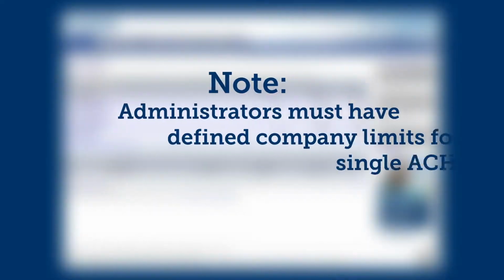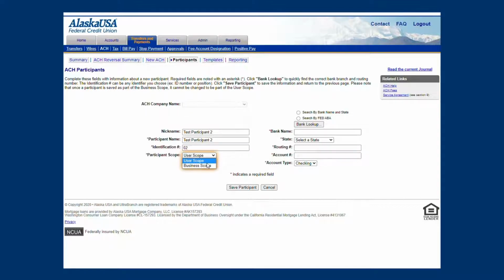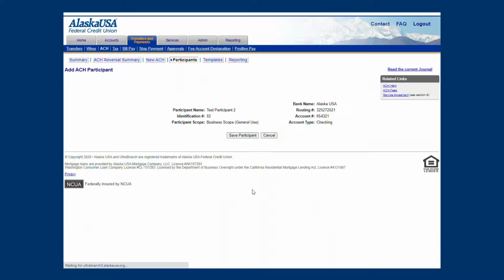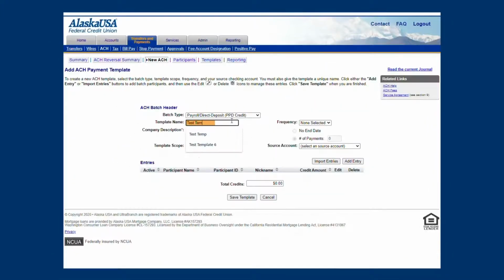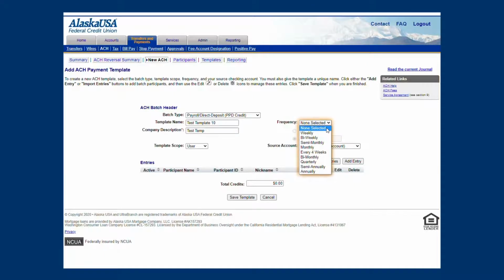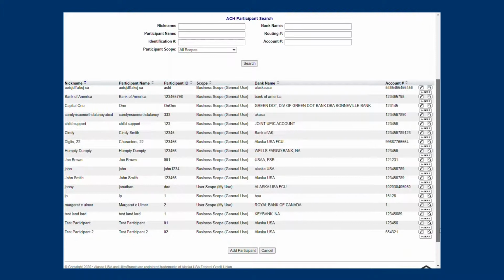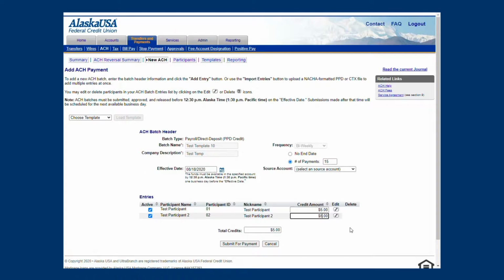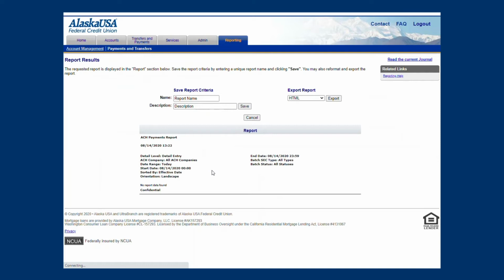Business Accounts: Setting up ACH Features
Learn how to set up ACH features in your Alaska USA online banking portal.